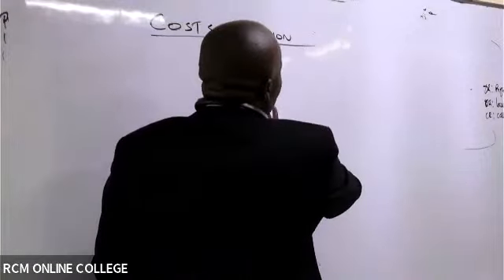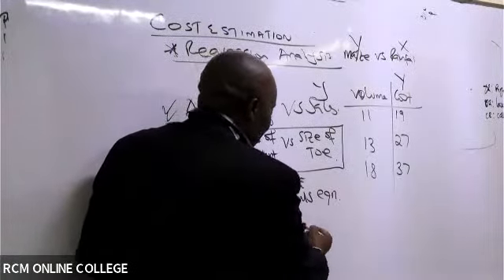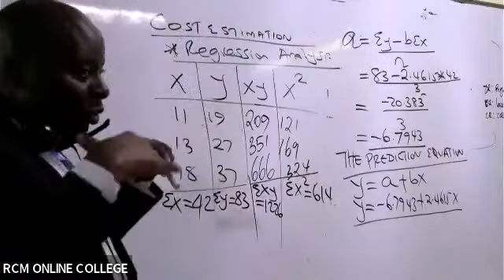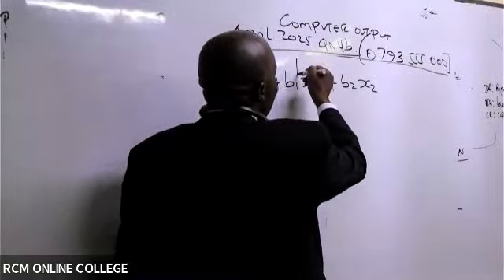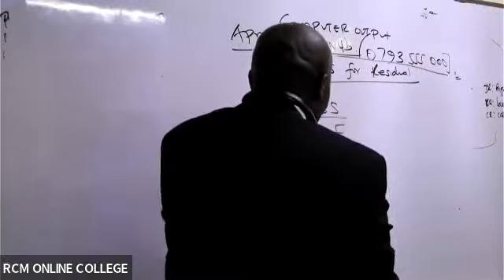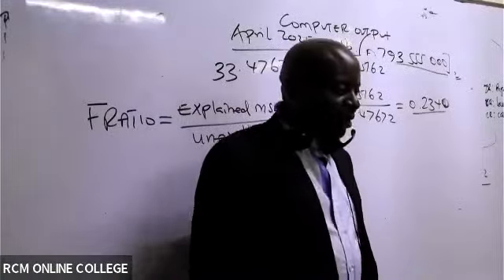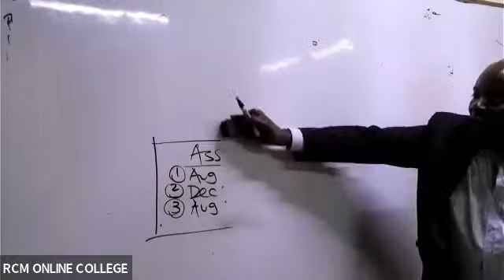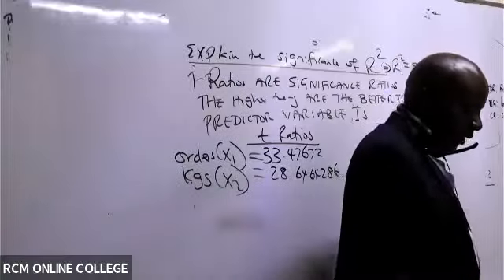AMA-COST ESTIMATION TECHNIQUES-CPA KENYA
𝐖𝐞 𝐚𝐫𝐞 𝐞𝐧𝐫𝐨𝐥𝐥𝐢𝐧𝐠 𝐬𝐭𝐮𝐝𝐞𝐧𝐭𝐬 𝐟𝐨𝐫:
✅ CPA✅ CIFA✅ ATD✅ BDA✅ CAMS✅ CS✅ CPFM✅ CFFE